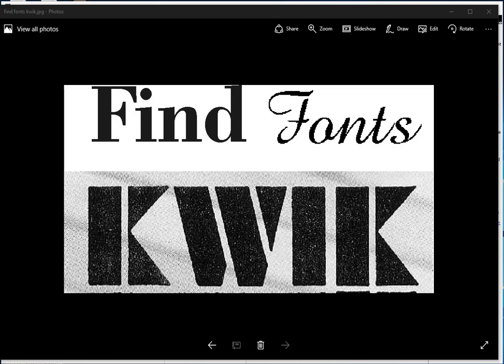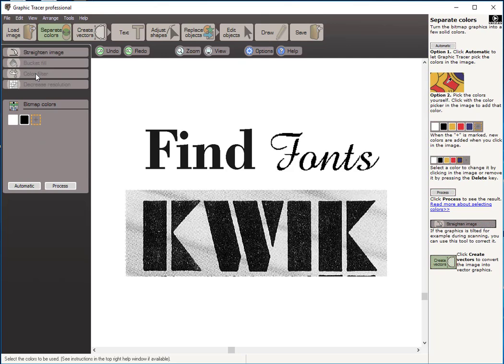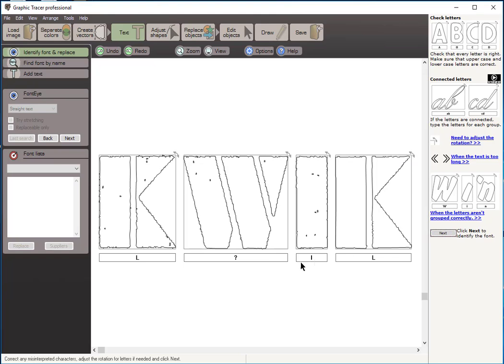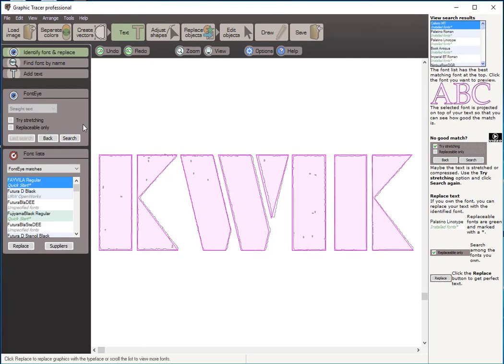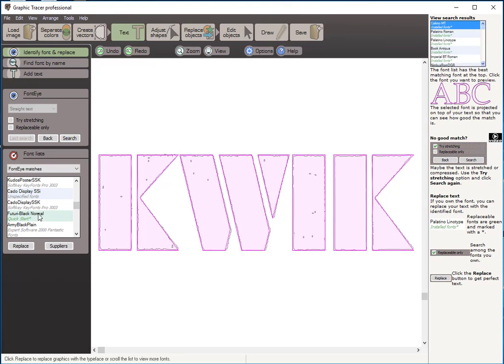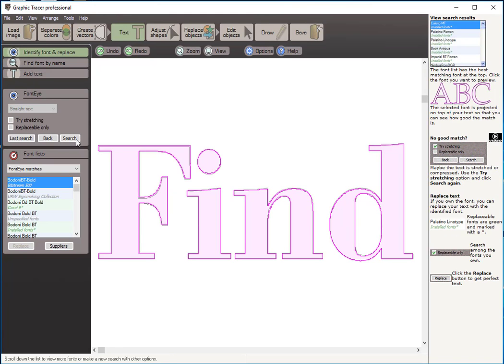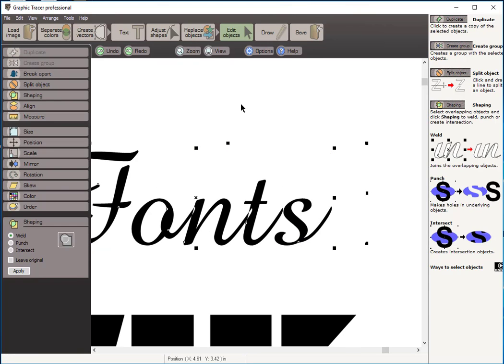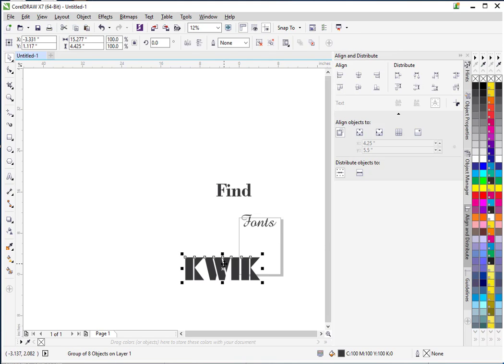Graphic Tracer - Identifying Fonts using the FontEye Tool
How to Identify fonts and clean up text using the FontEye tool of Graphic Tracer.  Graphic Tracer can identify over 100,000 typefaces from a large selection of font collections.  Graphics can be quickly cleaned up by automatically replacing poor quality type with perfect text created from the original font.